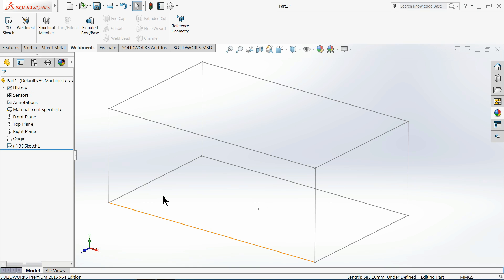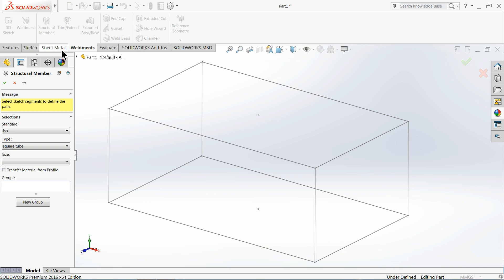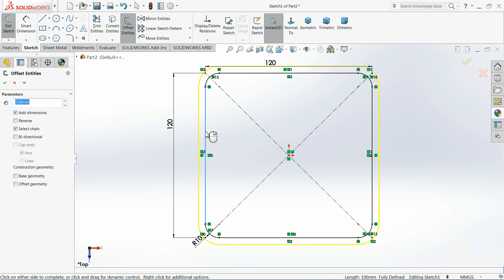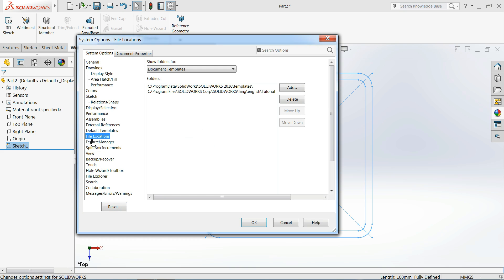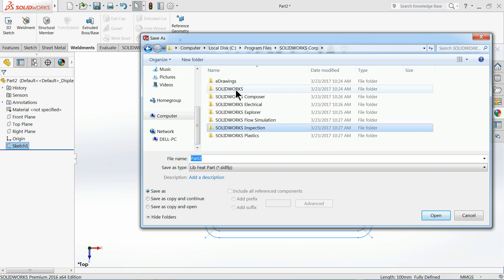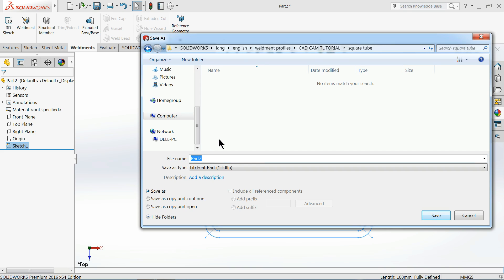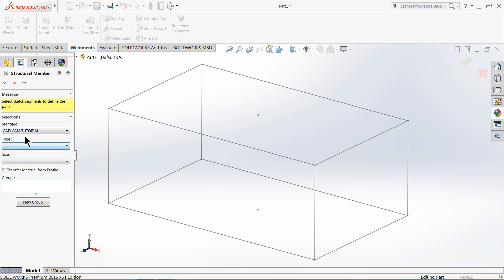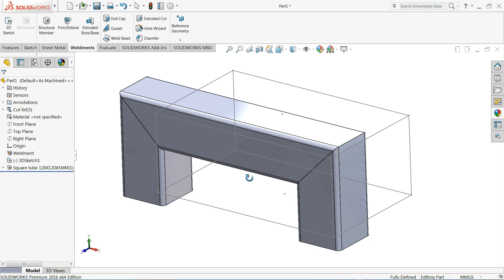How to create Custom Weldments Profile in Solidworks | Solidworks tutorial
in this video we will learn How to create Custom Weldments Profile in Solidworks.

AMAZON INDIA

3Dconnexion 3DX-700028 SpaceNavigator 3D Mouse

3Dconnexion 3DX-700043 SpaceMouse Wireless

SOLIDWORKS BOOKS
AMAZON INDIA